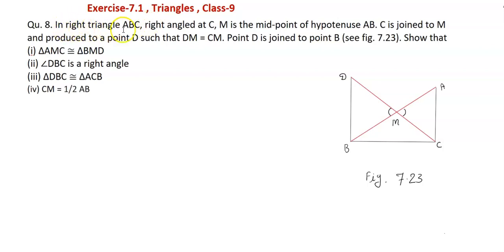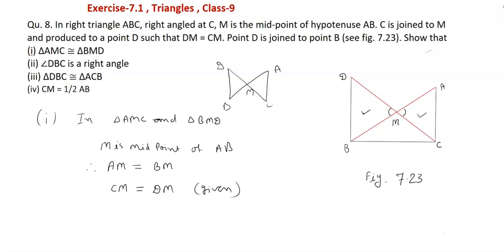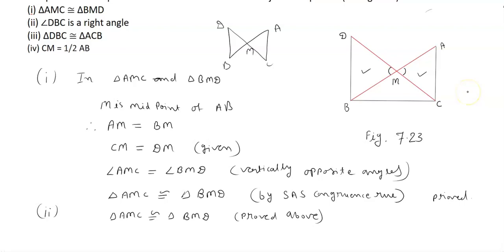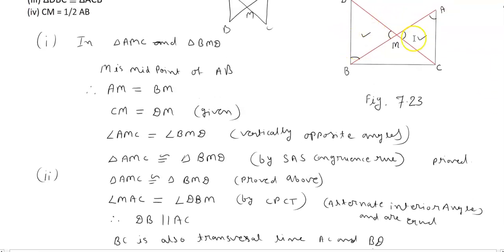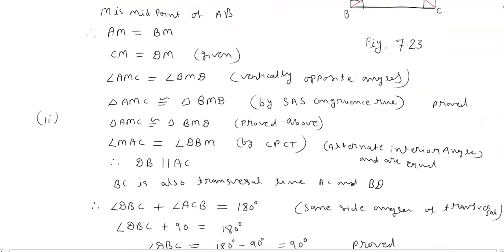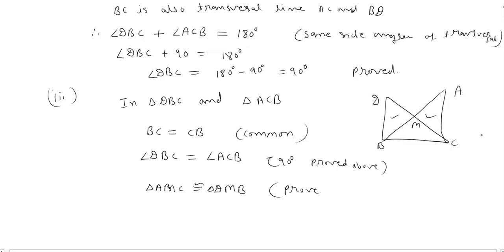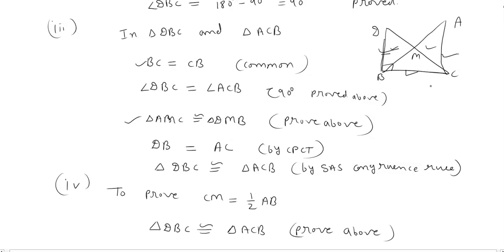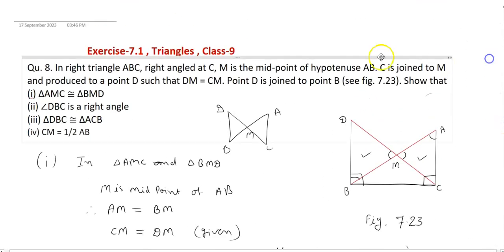Qu.8, Exercise-7.1, Triangles, Page no.-120, Chapter-7, Class-9, CBSE, NCERT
Solution of exercise7.1 question8 - In right triangle ABC, right angled at C, M is the mid-point of hypotenuse AB. C is joined to M and produced to a point D such that DM = CM. Point D is joined to point B (see fig. 7.23). Show that
(i) ∆AMC ≅ ∆BMD
(ii) ∠DBC is a right angle
(iii) ∆DBC ≅ ∆ACB
(iv) CM = 1/2 AB